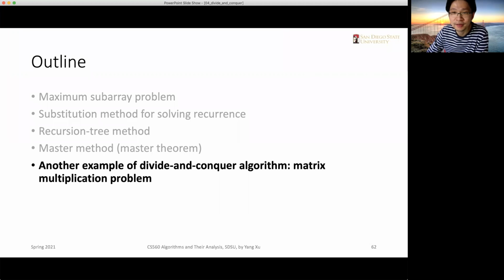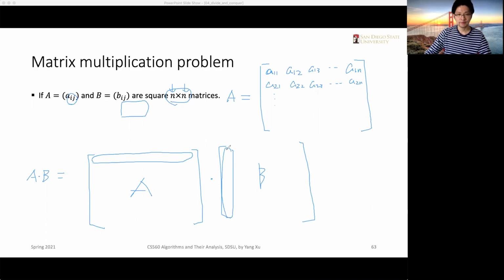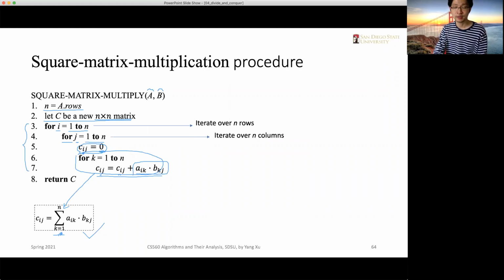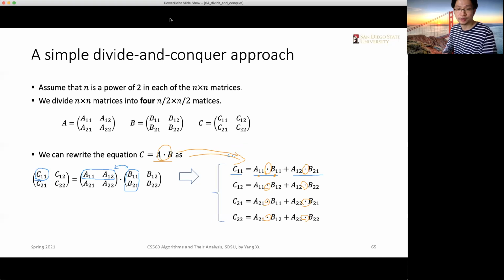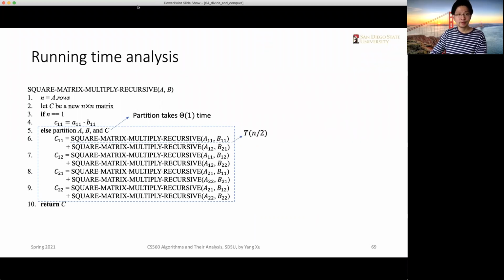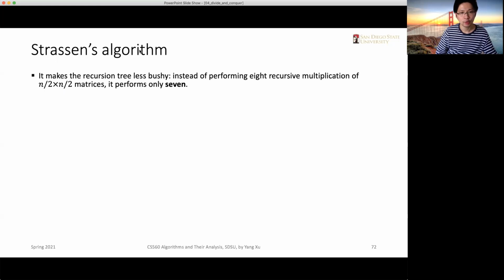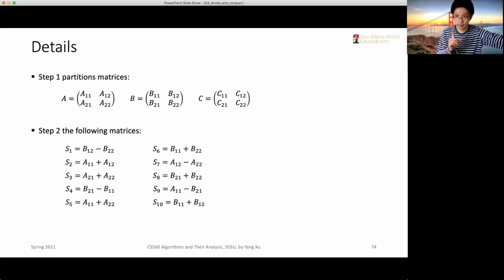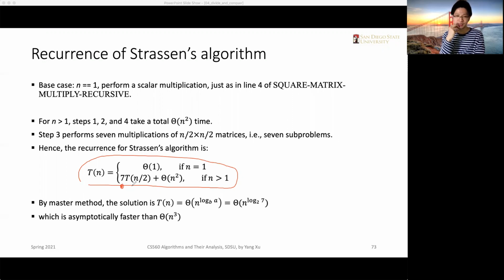Matrix multiplication problem: Strassen's algorithm